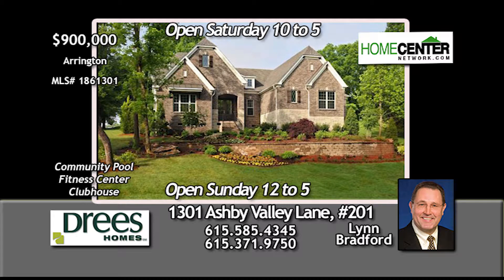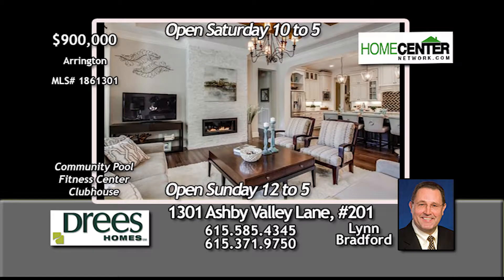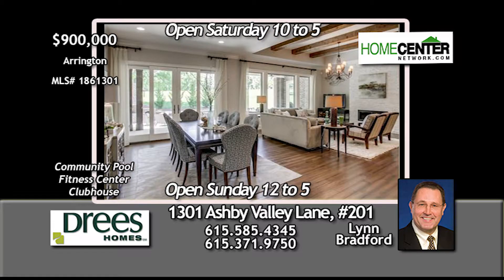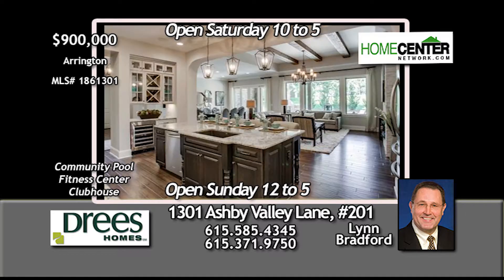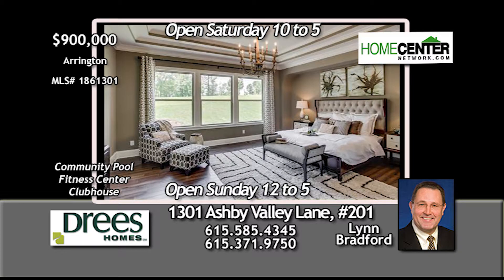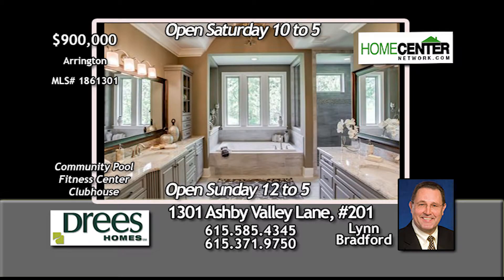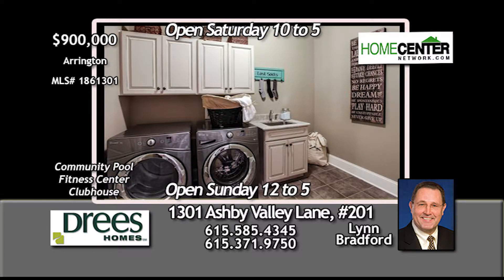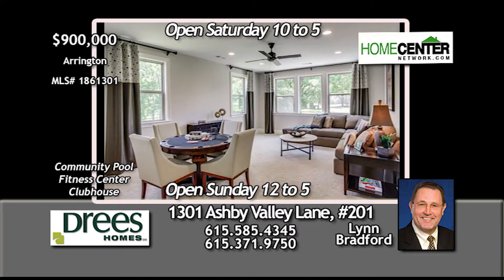1301 Ashby Valley Lane, Lynn Bradford, Drees Homes, 615 585 4345